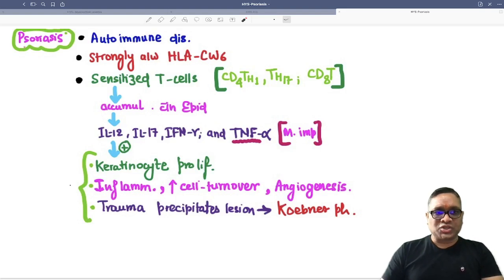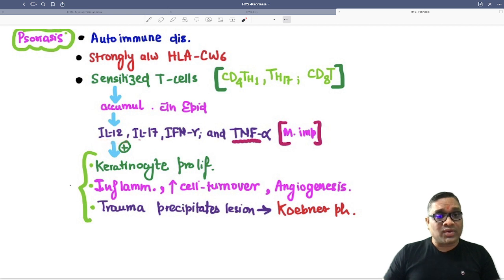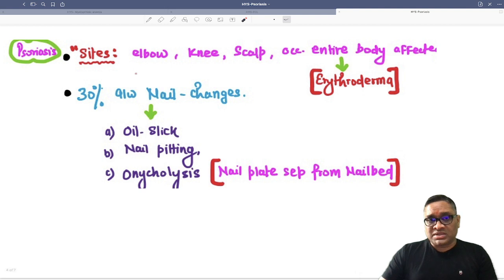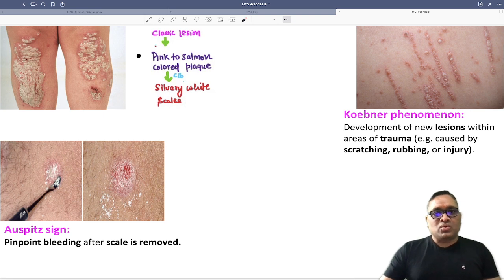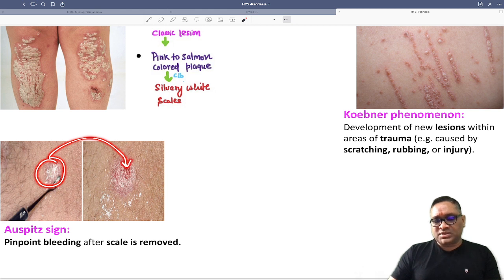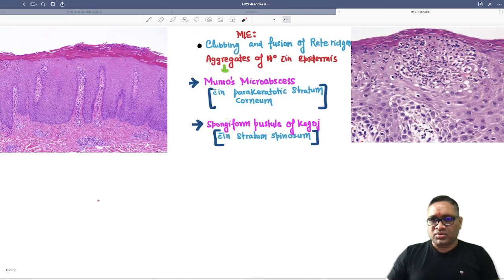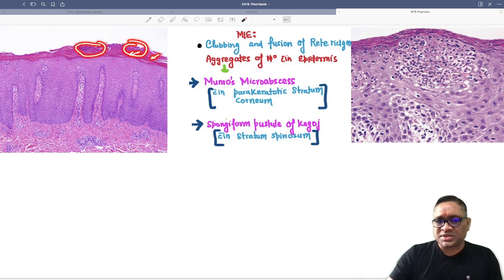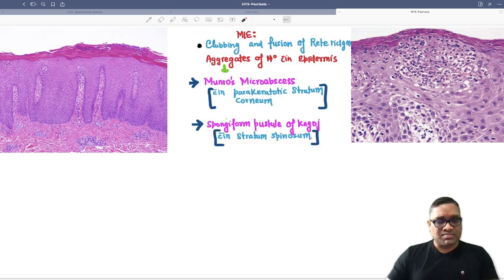High Yielding Shorts-87 (HYS-87):Psoriasis by Dr Devesh Mishra.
This High Yielding Shorts (HYS) is about Psoriasis